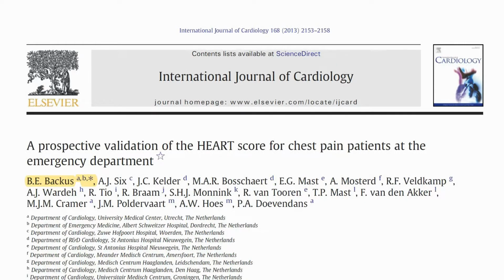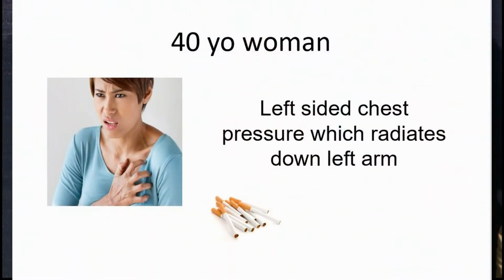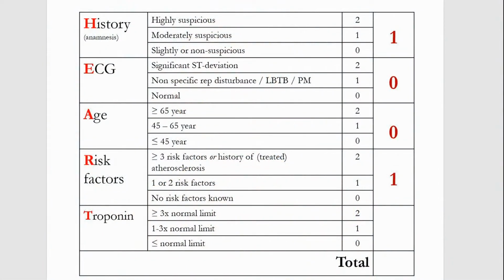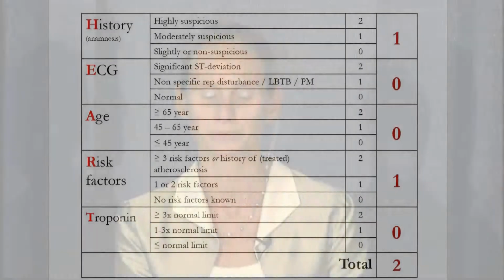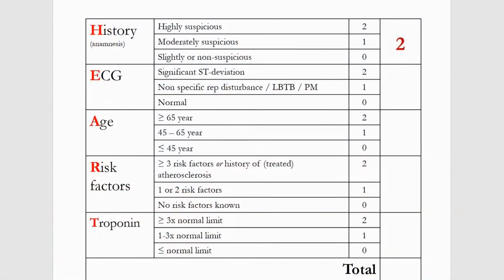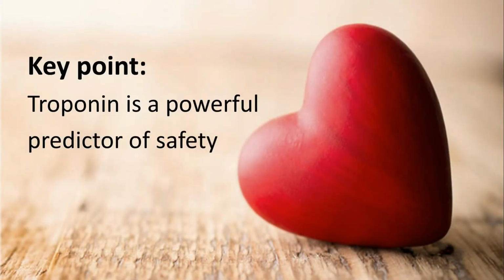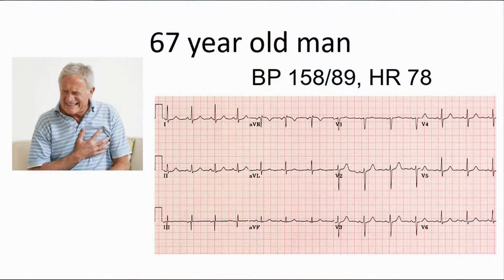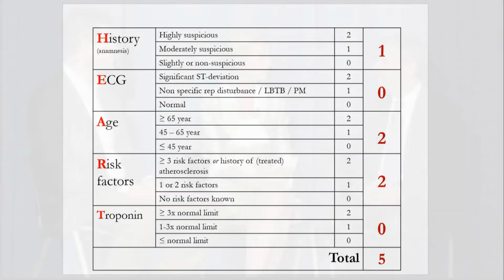calculating the heart score and disposition with shared decision making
Discussion on the use of the HEART score, shared decision making and options for outpatient follow up of chest pain patients at the ED.